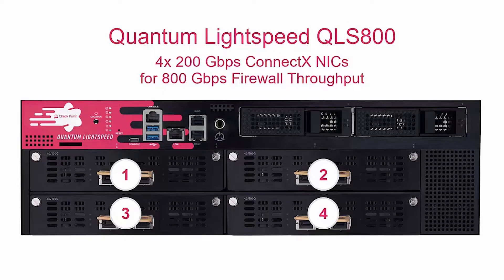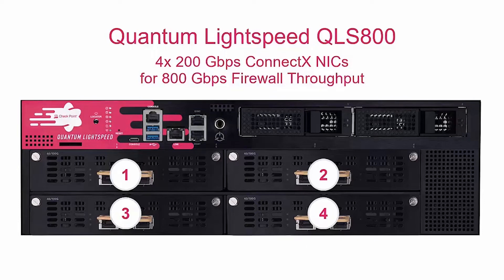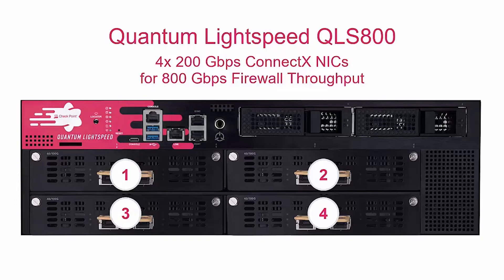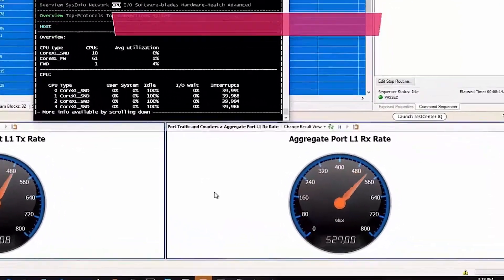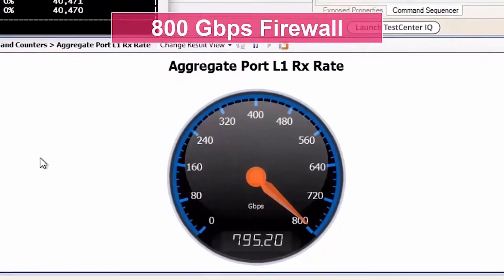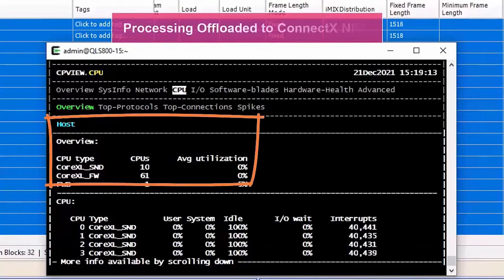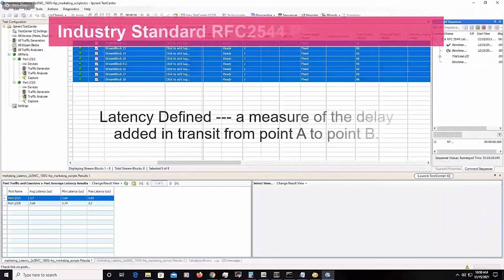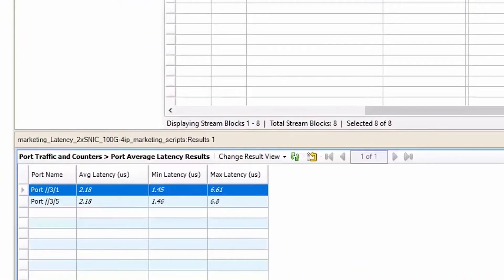Quantum LightSpeed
Show Check Point’s LightSpeed solution for Quantum Gateways, by demonstrating high throughput and low latency capabilities for Quantum QLS800 Firewall.